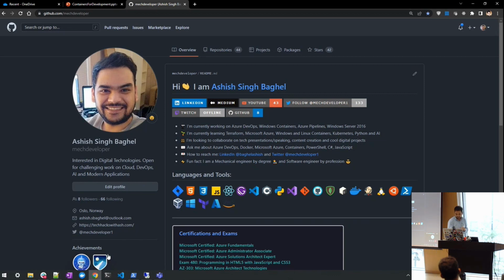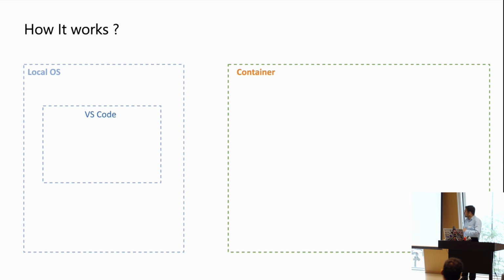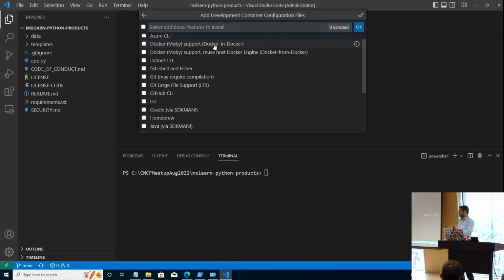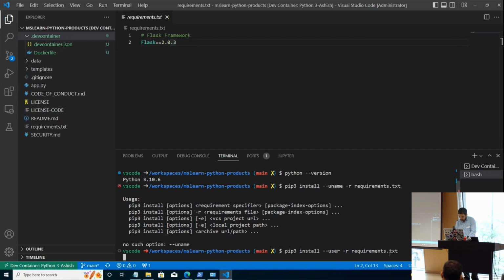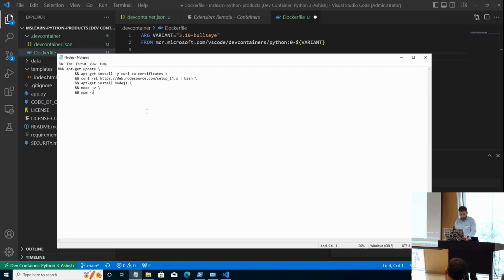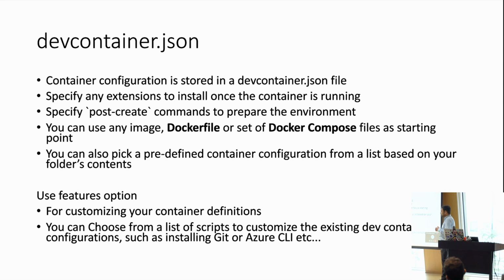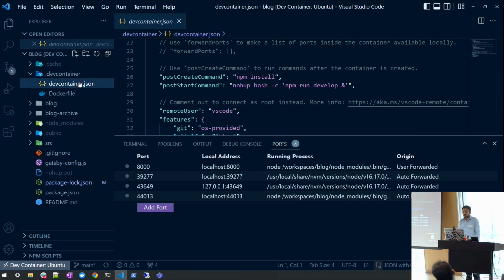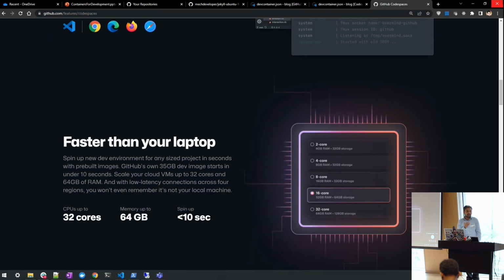Containers as a Development Environment by Ashish Singh Baghel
In this session attendees will learn how to use Docker containers as a full-featured development environment with Visual Studio Code and Docker Desktop. With a sneak peak of GitHub Codespaces.